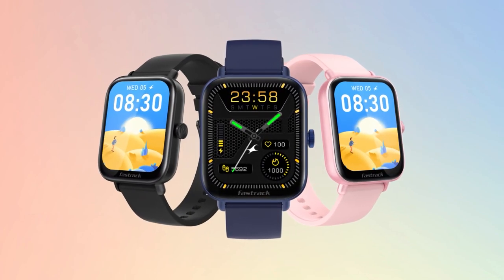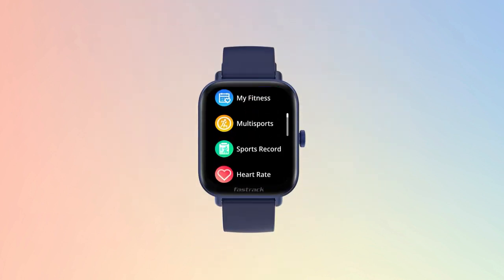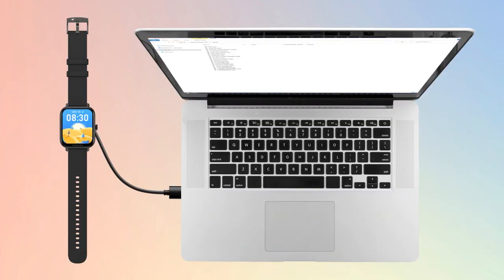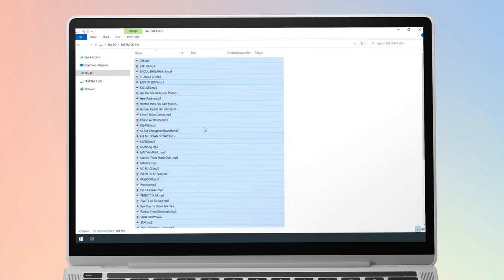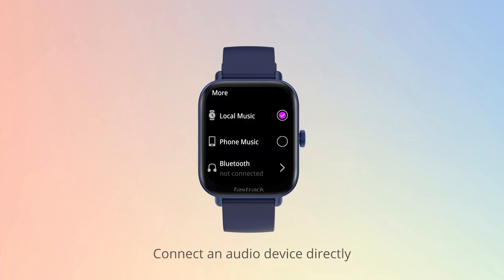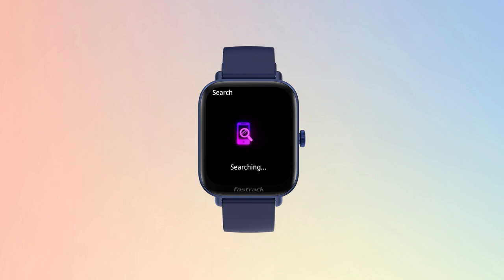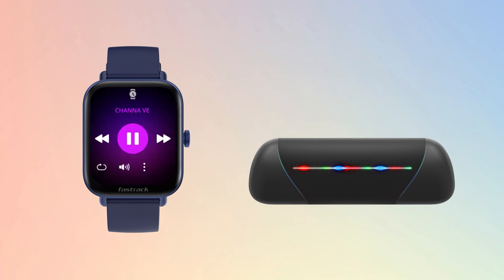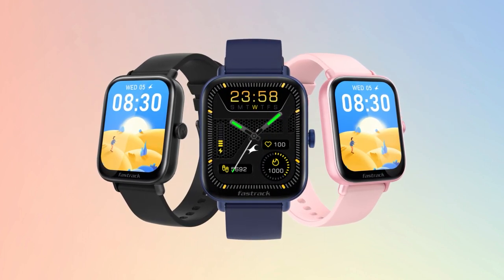Fastrack Reflex Vox 2.0 - Music Storage